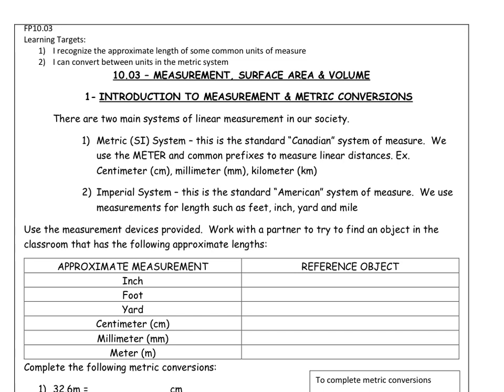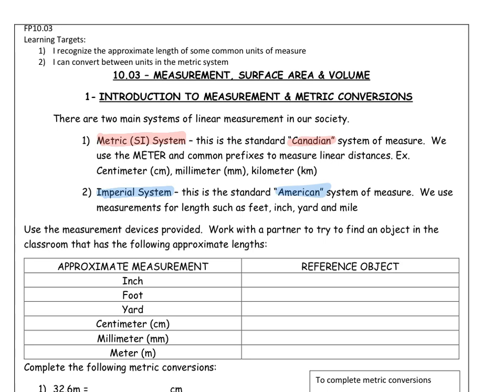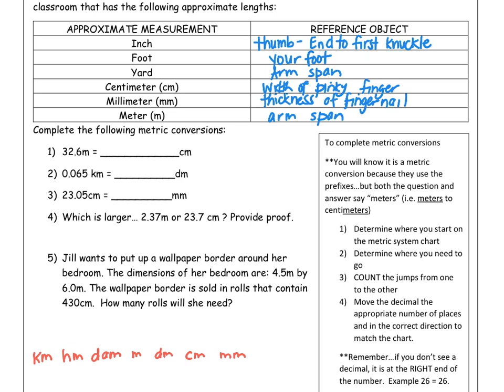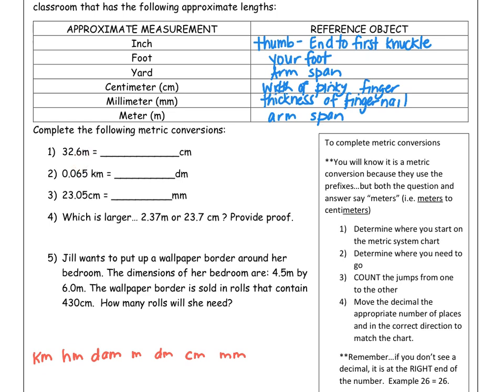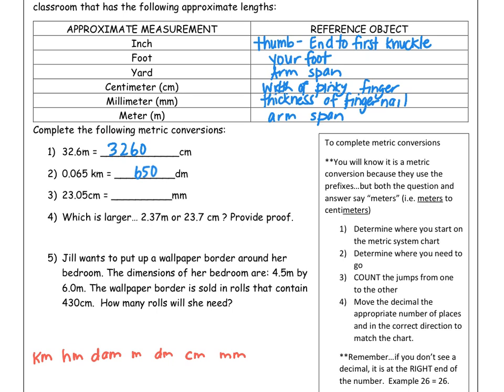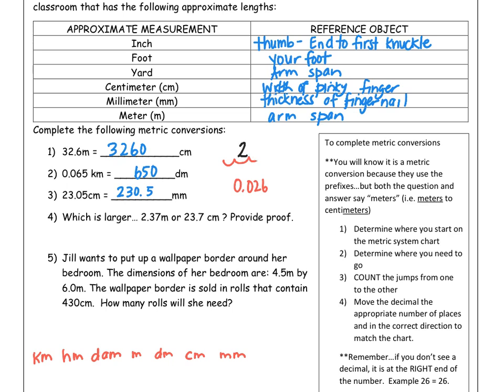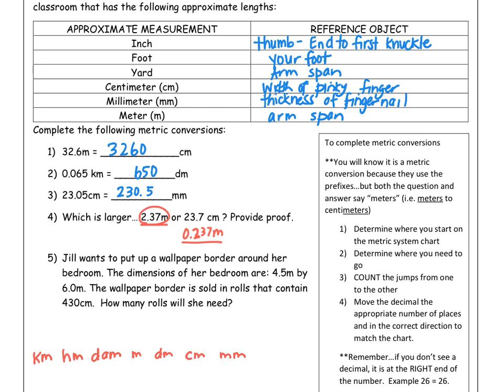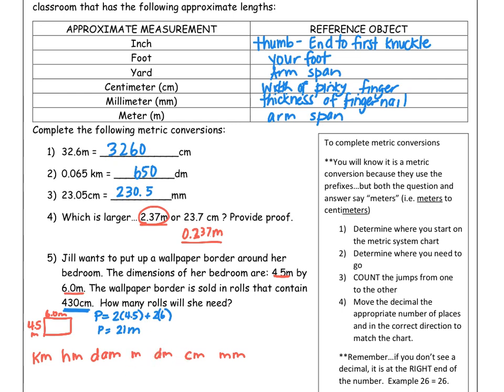FP10.03 - 01 - Intro and metric Conversions 1